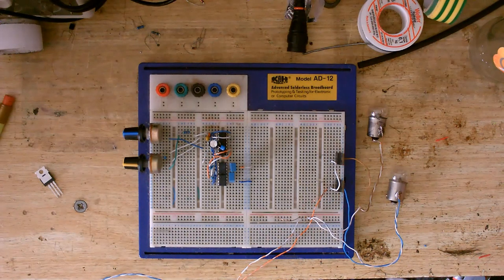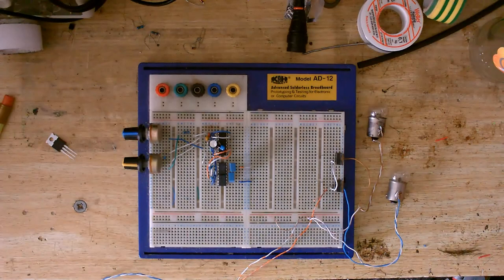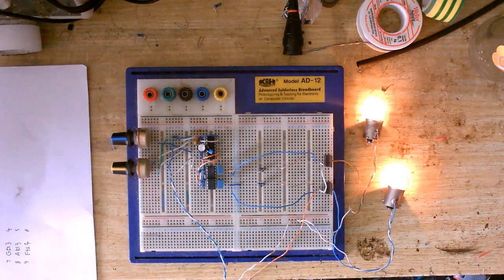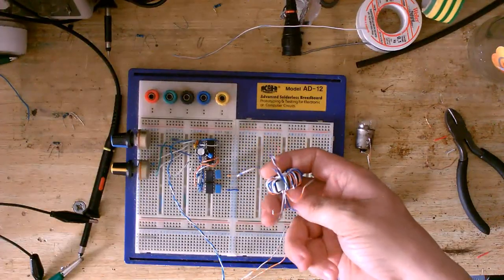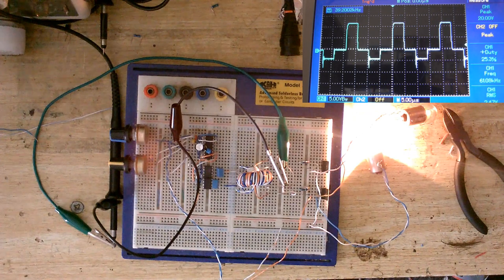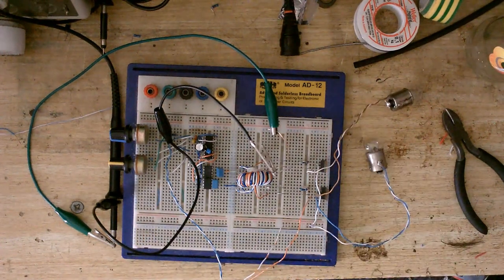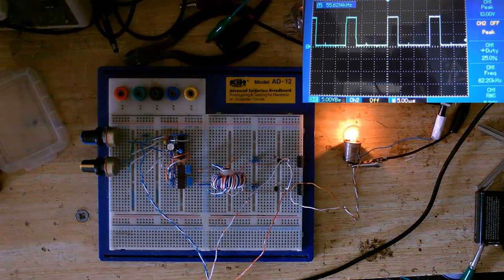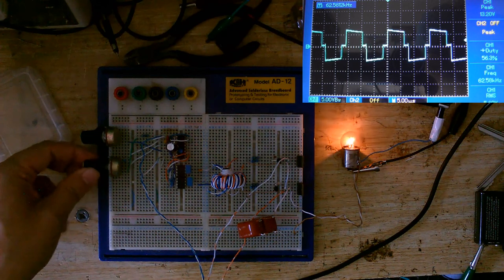Getting a good gate waveform, and running some low voltage tests.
Well, after a long time I thought I'd better get on and do some more experiments for my upcoming SMPS project. So in this video I try a few various experiments on how to get a good waveform at my mosfet gates. As usual, some things worked well, while other things didn't.